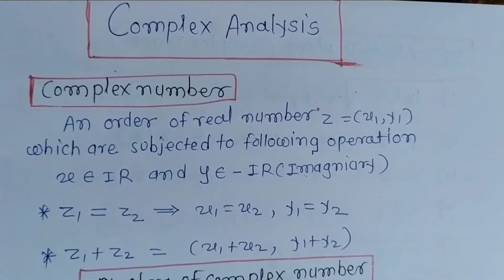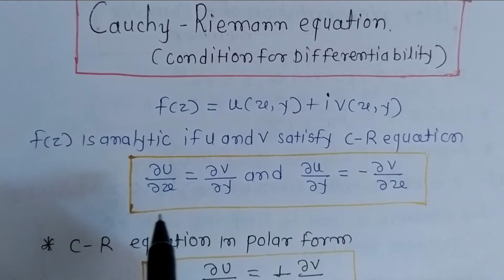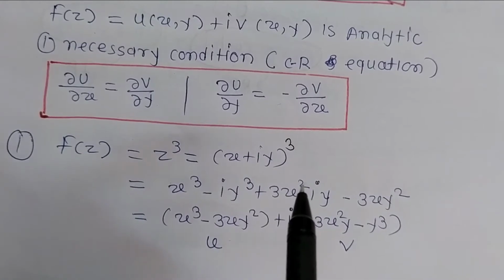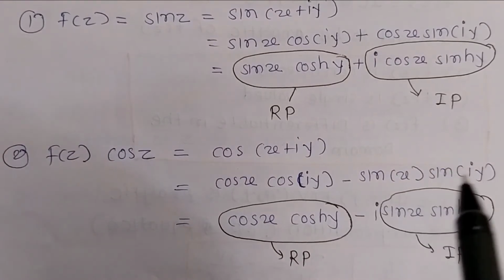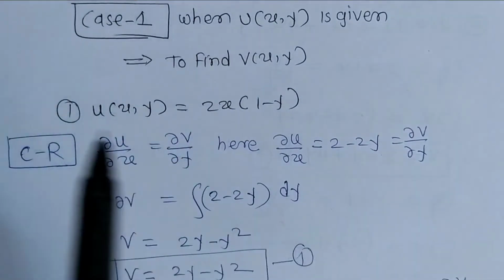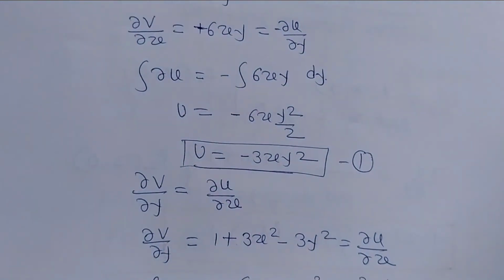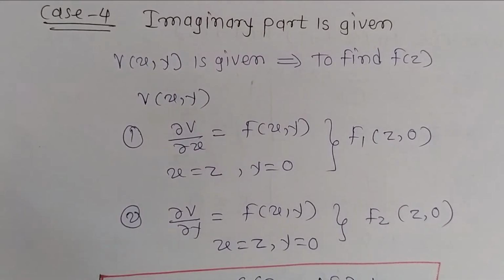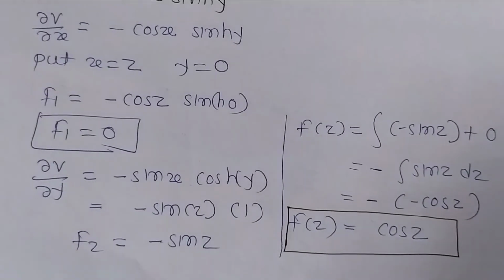Complex analysis complex number analyatic function cauchy - riemann condition cauchy theorem Mmp